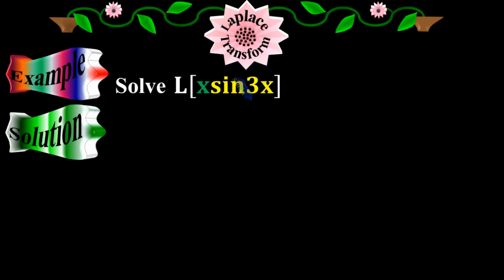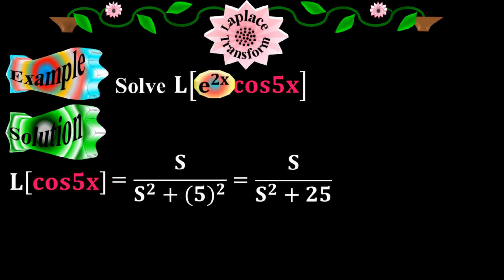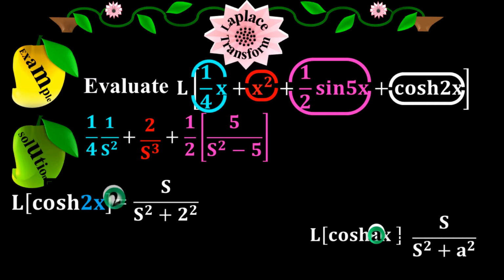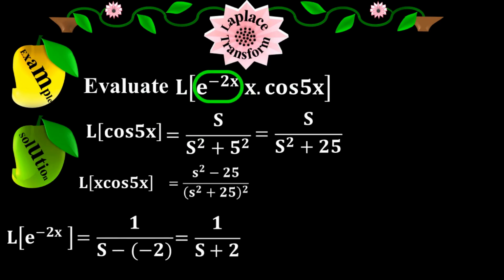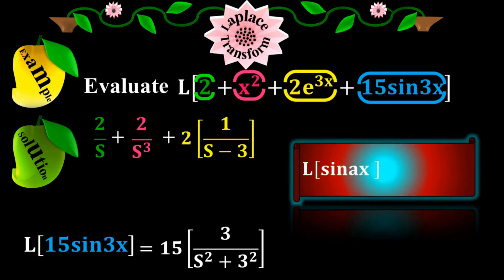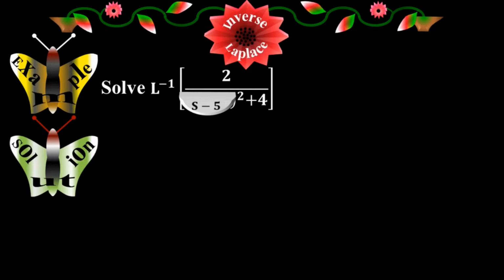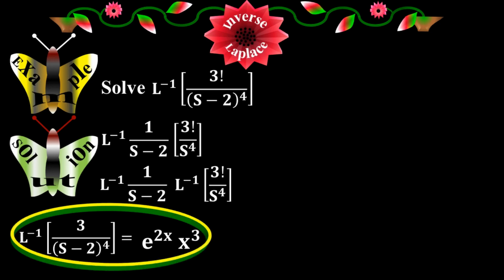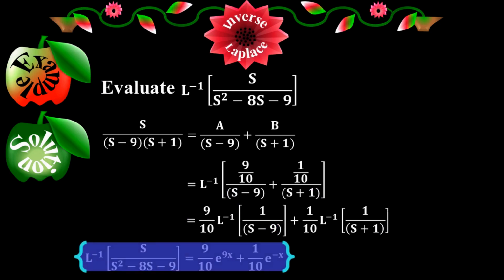Laplace and Inverse Laplace Transform - Advanced Calculus - Mathematics by Moein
Click here for full courses and ebooks:
The below list of topics have been covered:
Full courses and ebooks:
Sets
Set Operations
De Morgan's Laws
Venn Diagrams
Binary Operations
Numerical System
Coordinate System
Groups

Function
Domain & Range
Inverse function
Parabola
Inverse parabolic function
Circle
Limit
Continuity & Discontinuity
Asymptote
Vertical Asymptote
Horizontal Asymptote
Hole
Derivative Rule
Chain Rule
Power Rule
Product Rule
Quotient Rule
Hyperbolic function
Inverse hyperbolic functions
Composite function
Implicit Differentiation

Fourier Transform
Z-Transform
Power Series
Binomial Series

U-substitution method
Scalar
Vector
Unit normal vector
Gradient
Divergence
Directional derivative
Solenoidal
Curl
Irrotational
Line integral
Surface integral
Green's Theorem
Stoke's Theorem
Gauss-Divergence Theorem
Runge-Kutta Method
Taylor Series
Maclaurin Series
Fourier Series
Laplace Transform
Ebooks

IT COURSE
Arithmetic Operations
Boolean Conditions
Concatenation
Comparison Operators
Logical Operators
Indentation
Strings
List
2-D List
Tuples
Dictionaries
Nested dictionaries
Indexing
Functions
Def or defined functions
if statement
if-else statement
if-elif-else statement
Nested statement
for loops
while loops
Nested loops
Range Functions
Factorial
Exception Handling
Regular Expressions

Course: "Machine learning":
Confusion matrix
Under-fitting & Over-fitting
Classification
Linear Regression
Non-linear Regression
Kernel technique
Euclidean distance
Manhattan distance